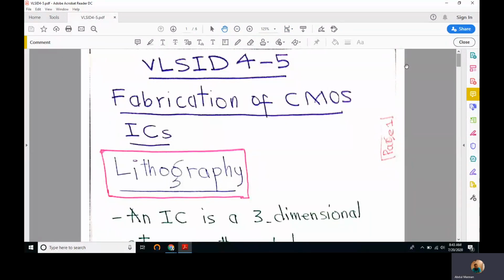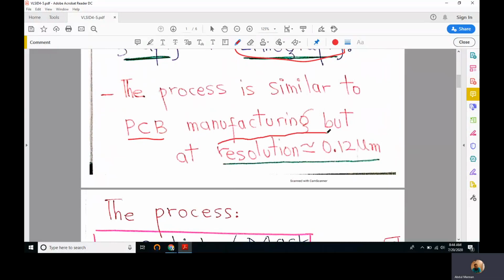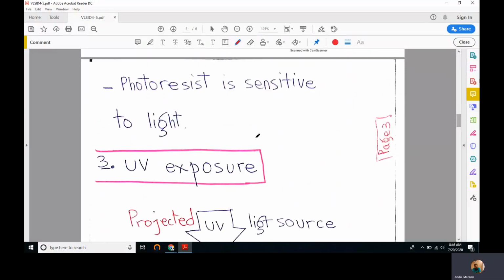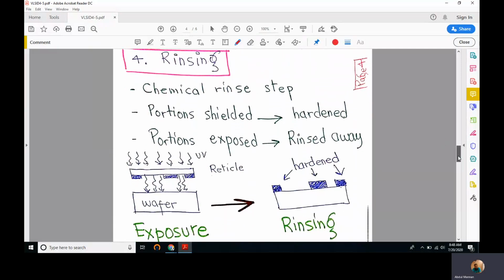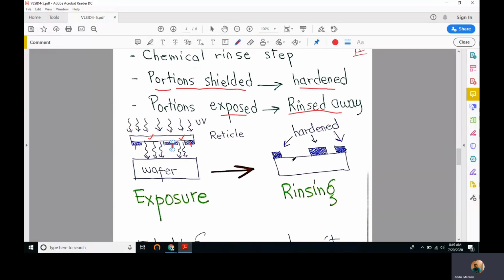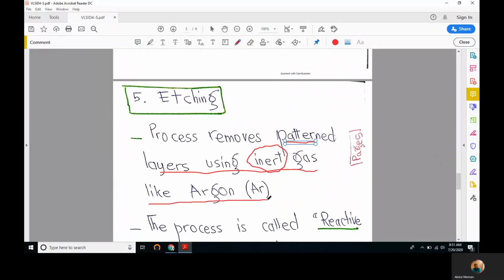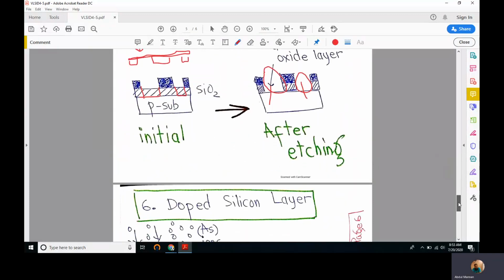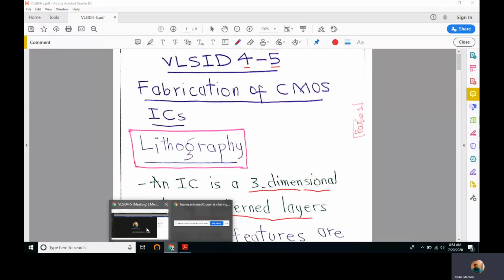VLSID4-5 | Lithography | Photolithography | CMOS IC Fabrication | VLSI Design | Mannan